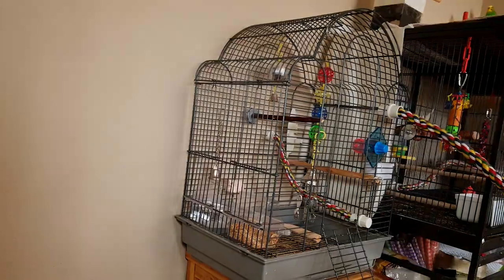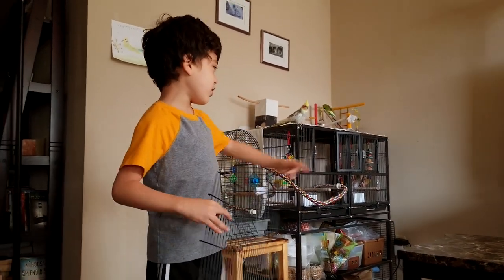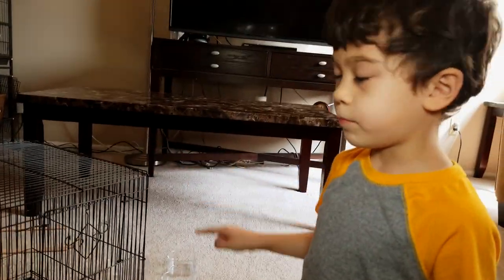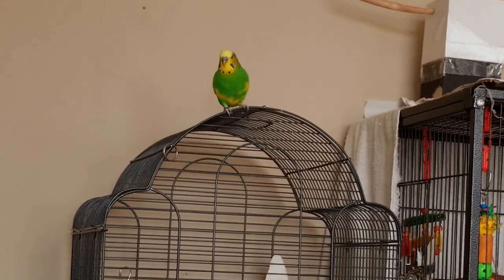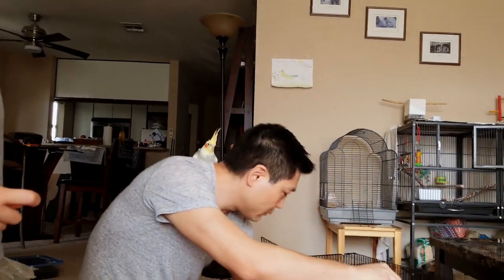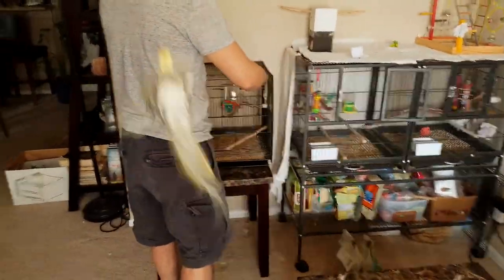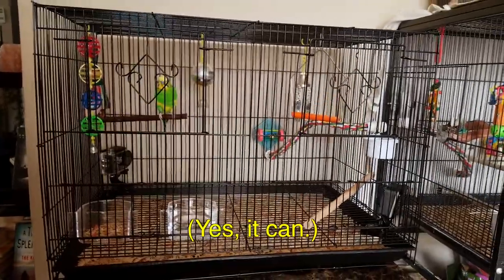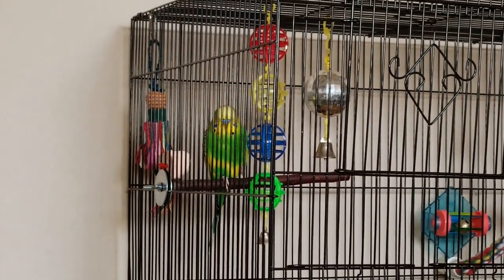Pillow's New Cage | New Budgie Bird Cage Setup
Pillow the Budgie gets a new bird cage!

Prevue Hendryx SPF063 Divided Flight Cage